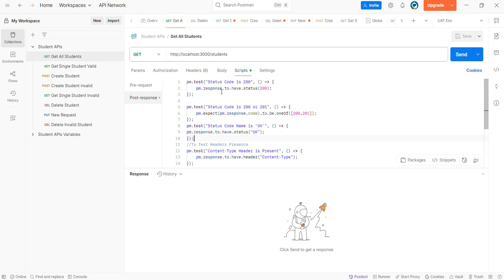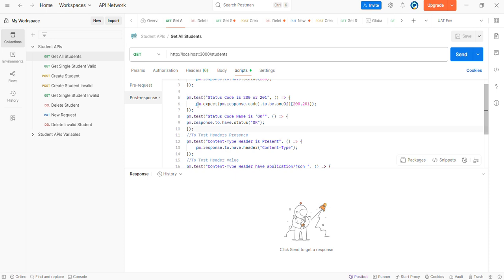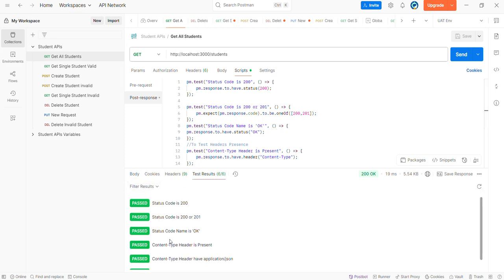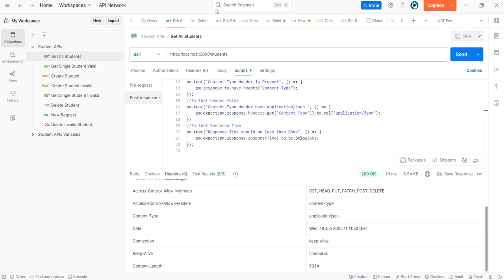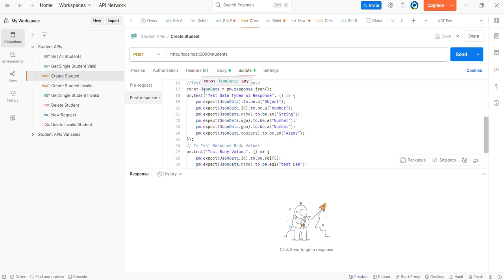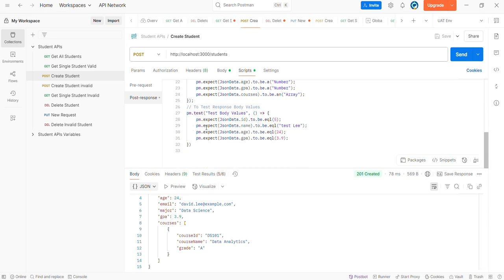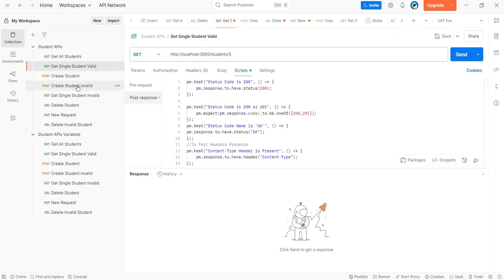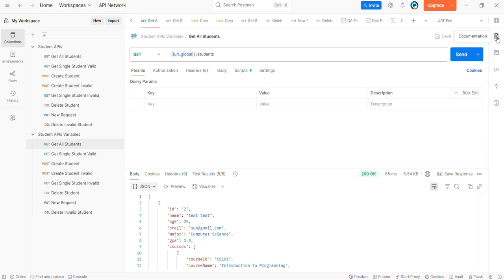Postman Scripts & Global Variables & Environment Variables - Watch this On 1.5 Speed